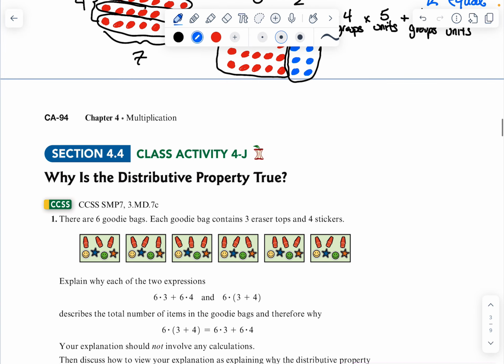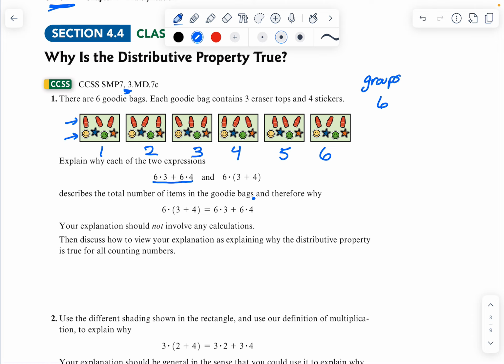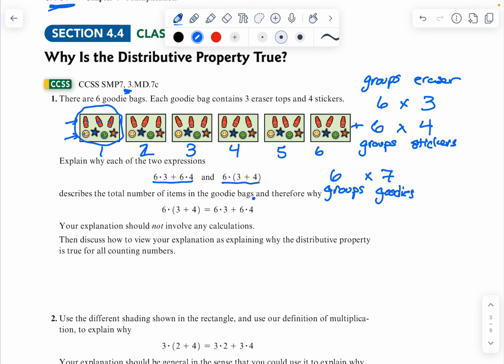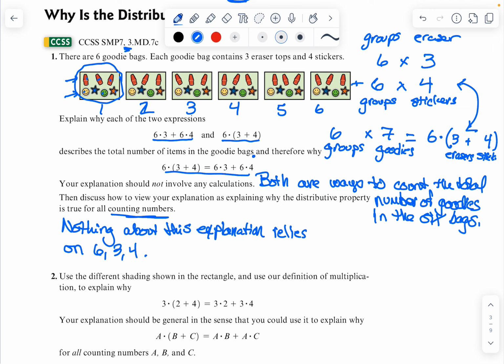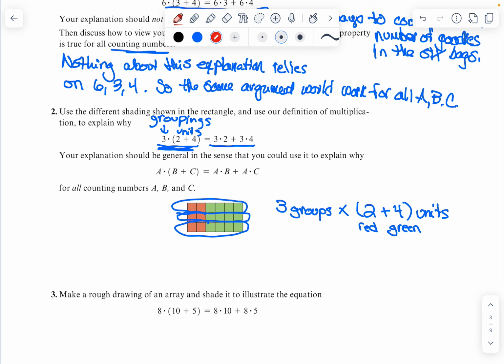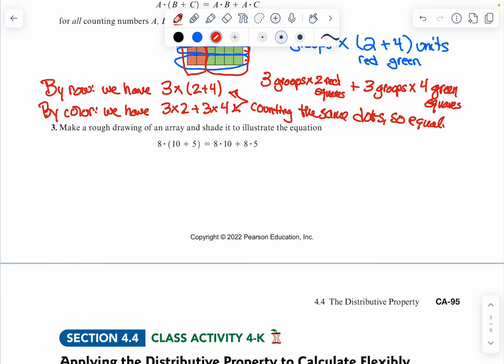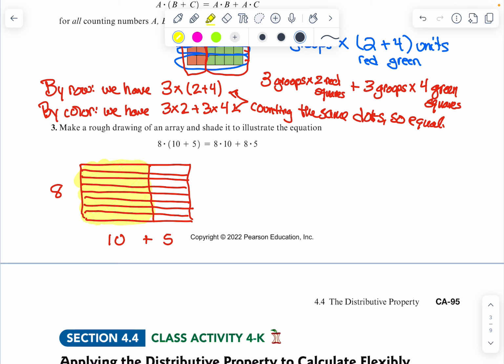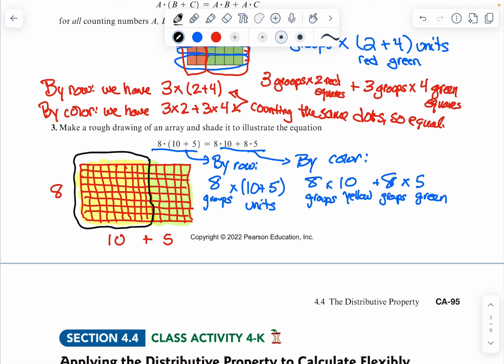[FA25 MATH105] - 11/10 Virtual Day CA 4-J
Class Activity 4-J from Beckmann's Mathematics for Elementary Teachers with Activities